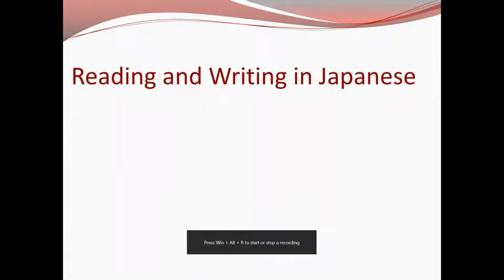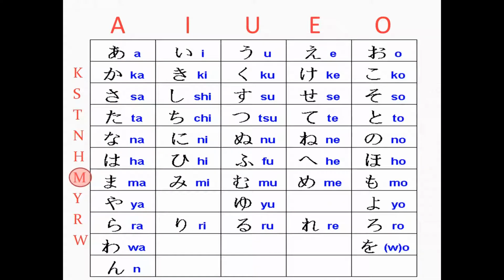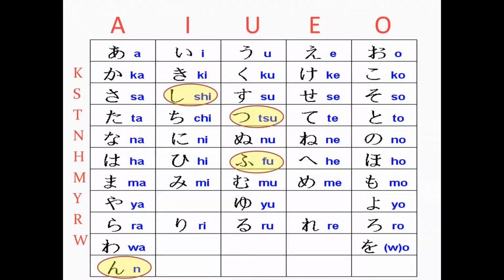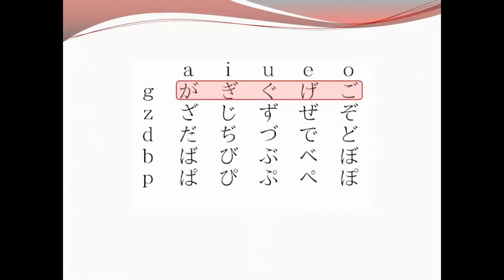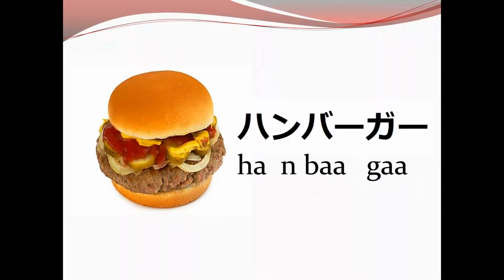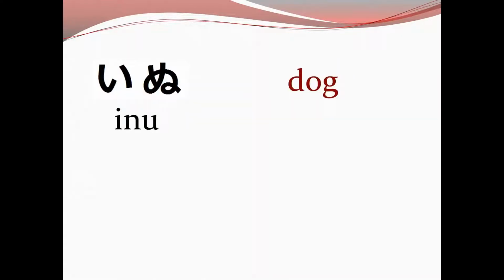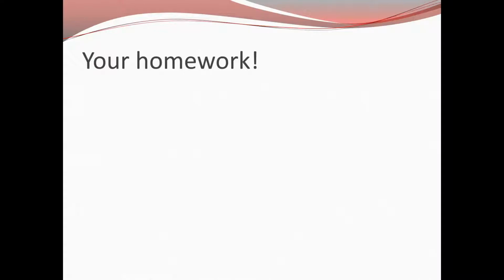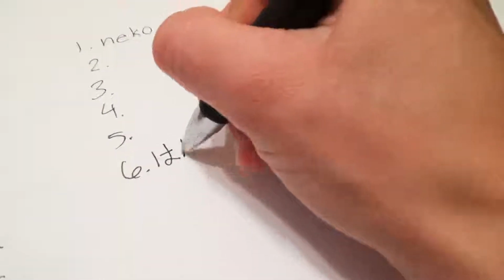Reading and Writing in Japanese: The Absolute Basics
This video is connected to a class I made on Skillshare, which is why I talk about making bookmarks and homework at the end of the video, but please ignore this if you're just here to learn the basics for how the alphabets work.

I will go into more detail in future videos about each alphabet, but for now, here is just a basic introduction to reading and writing in Japanese.

Time Stamps:
0:00 Intro
0:23 Hiragana
4:42 Katakana
6:37 Kanji
9:01 Homework on Skillshare